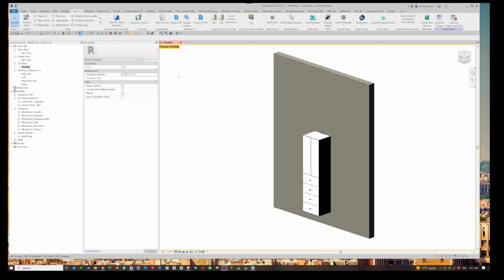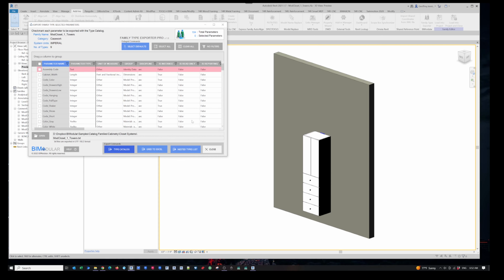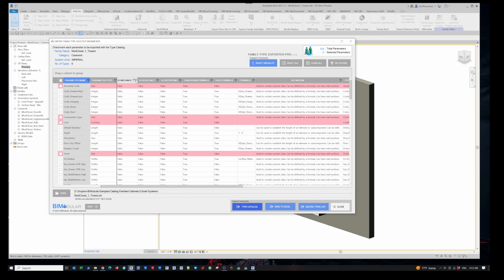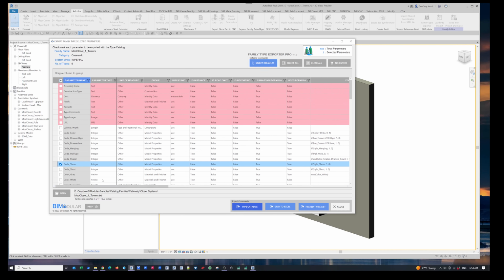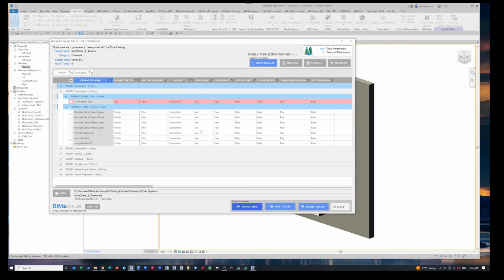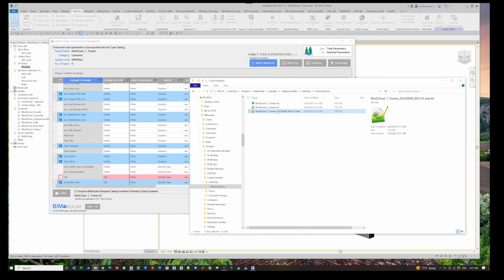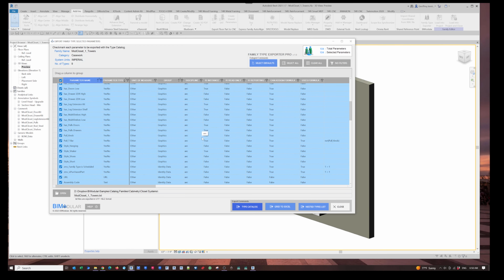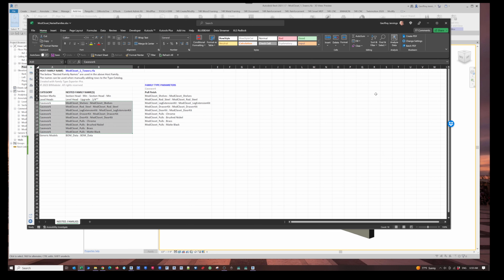Family Type Exporter Pro for Revit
Introducing Family Type Exporter Pro by BIModular: Simplify and Empower Your Revit Family Content Management Workflows!

Family Type Exporter Pro is a game-changing tool designed to simplify the creation of Revit family type catalogs and revolutionize your content management process. With its intuitive interface and powerful features, this software empowers you to take full control of your Revit family content.

One of the standout features of Family Type Exporter Pro is its ability to export only the required parameters in your desired order. Say goodbye to exporting unnecessary information or spending time rearranging columns. With a few simple clicks, you can effortlessly customize your export, ensuring you have precisely the data you need, exactly the way you want it.

But it doesn't stop there. Family Type Exporter Pro goes above and beyond by providing you with a comprehensive view of all the internal information for each parameter. Gain valuable insights into your family content by delving into the details of each parameter, giving you a deeper understanding of your Revit families.

With its seamless integration with Excel, Family Type Exporter Pro allows you to easily export the information to a familiar and versatile format. Manipulate, analyze, and share your data with colleagues and stakeholders, enabling smoother collaboration and decision-making processes.

Another remarkable feature is the ability to export all related nested families. Simplify your workflows by effortlessly including nested family information in your exports, eliminating the need for manual searching and streamlining your content management process.

Experience the power of Family Type Exporter Pro and witness the transformation in your Revit family content management workflows. Simplify, automate, and empower your processes with this cutting-edge tool by BIModular. Take control of your Revit family type catalogs and unlock new levels of efficiency and productivity. Try Family Type Exporter Pro today and elevate your Revit experience.